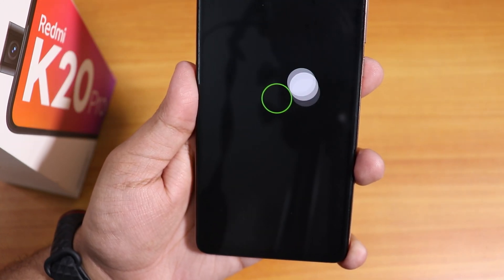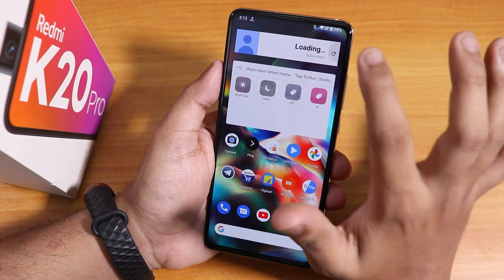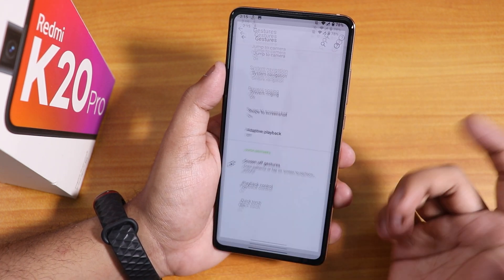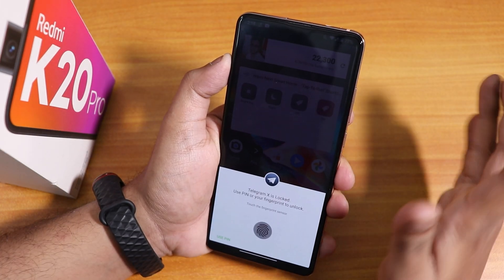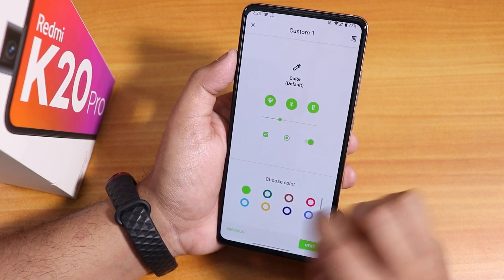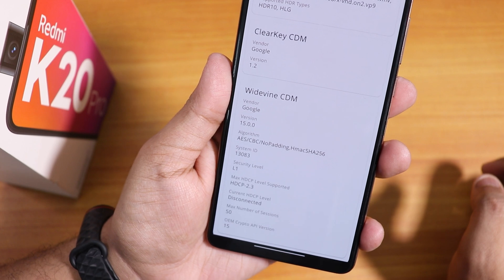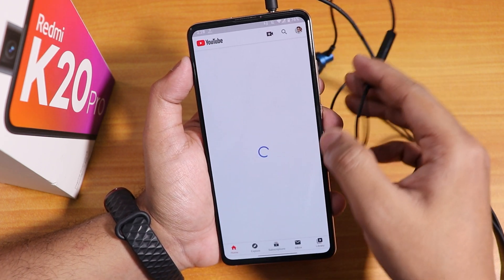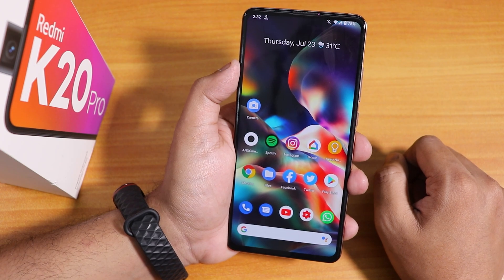PA Quartz 4 Official [21/07/2020] Redmi K20 Pro! Great ROM But...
UPI: titash.sharma-1@okaxis

Timestamps:
0:00 Intro
0:21 Build Info
1:30 Stock Launcher
2:35 QS Panel
3:17 Stock Camera
4:22 System (Customisations)
5:16 FOD Speed, Face Unlock, AppLock
7:38 Calling Stuff
8:09 Battery
8:45 Display
10:35 Sound
11:08 Advanced Reboot
11:35 Google Assistant, DRM Info & Banking Apps
12:07 Bummers
14:55 App Open up & RAM Management, Benchmarks